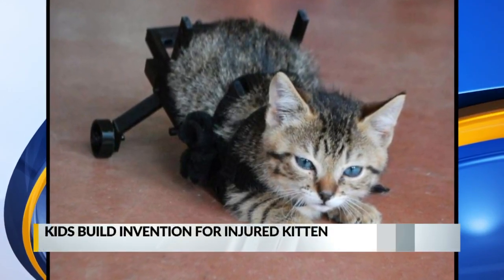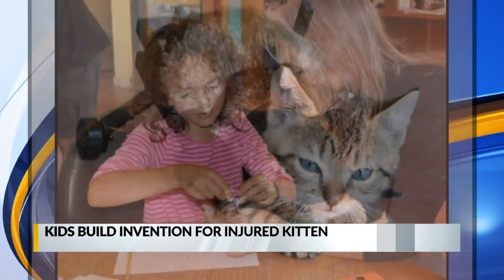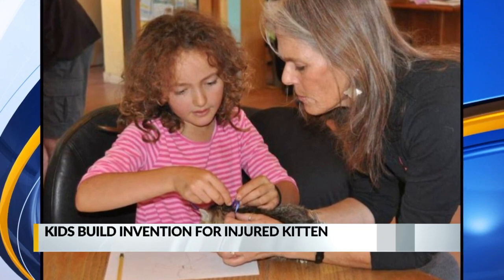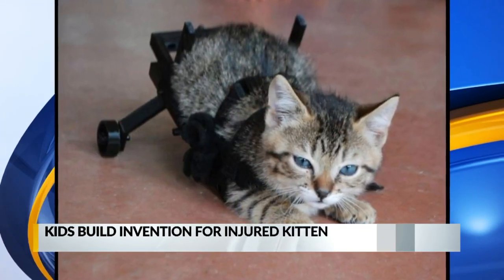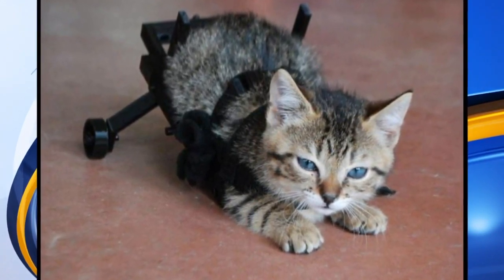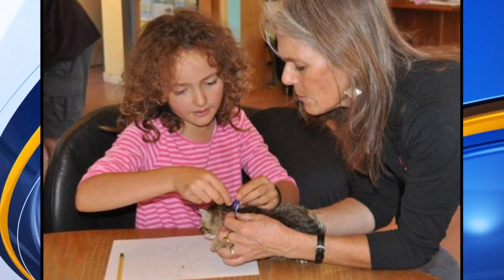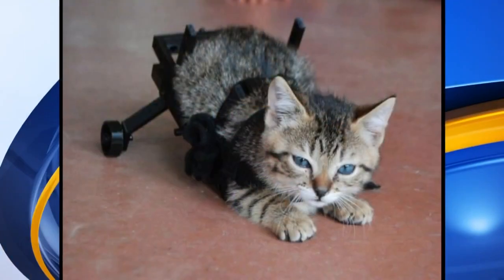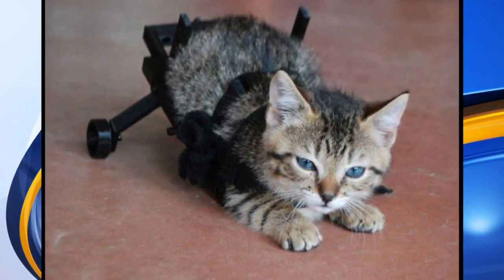New Mexico kids invent special harness for kitten